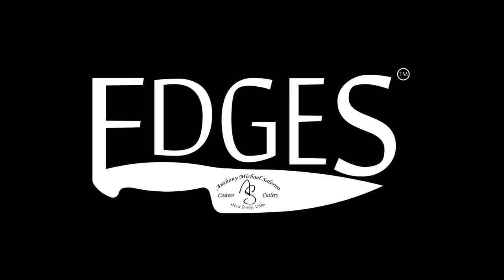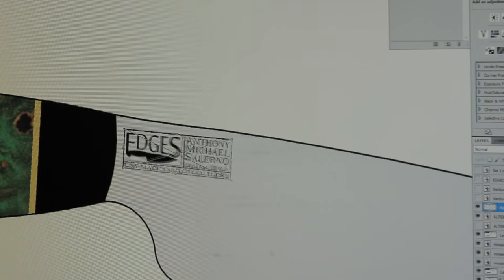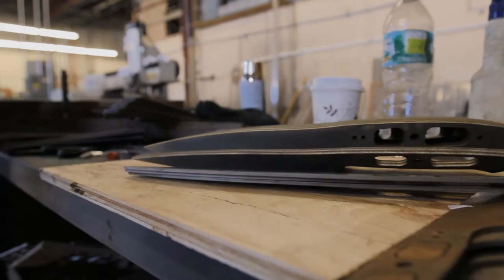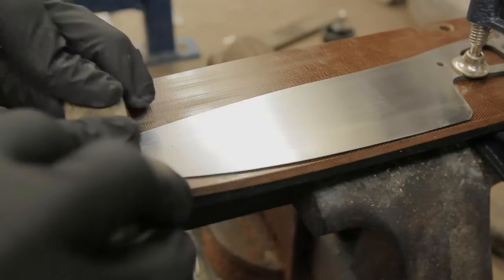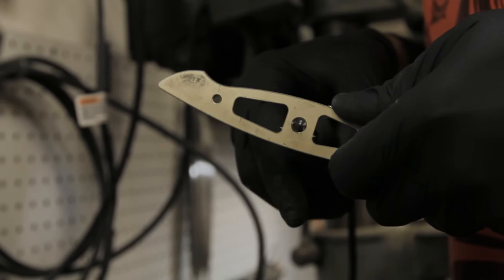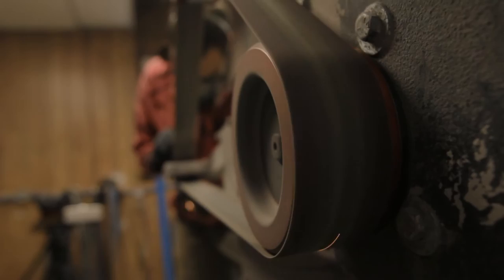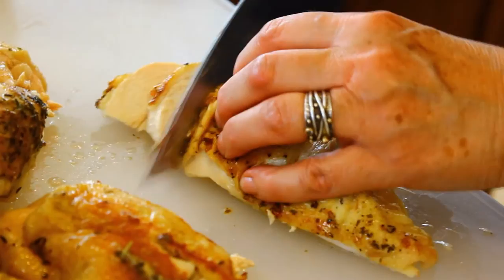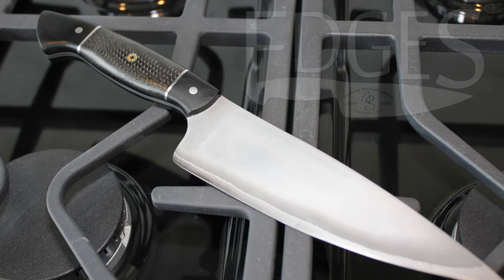EDGES Custom Cutlery - How It's Made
How our custom Cutlery is made. For more info on EDGES, visit our